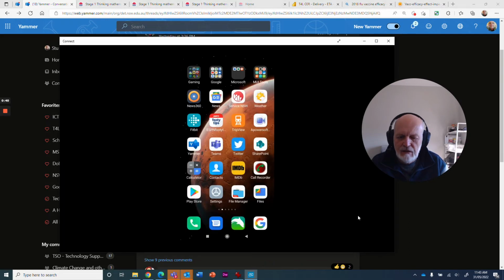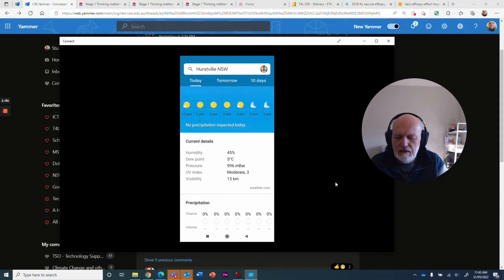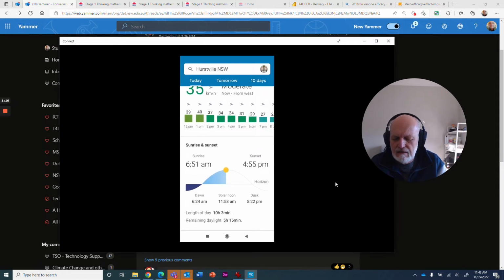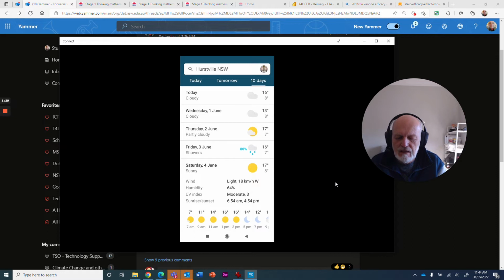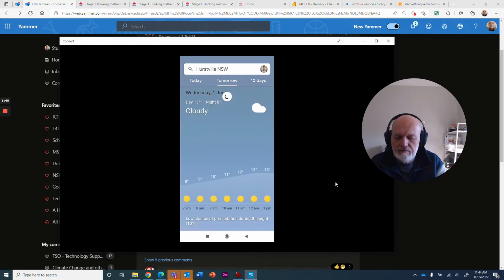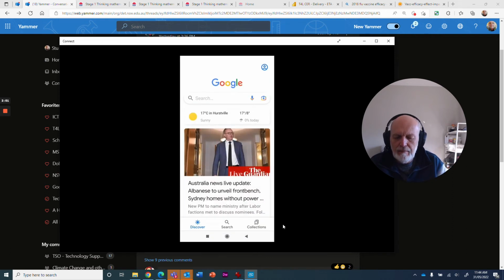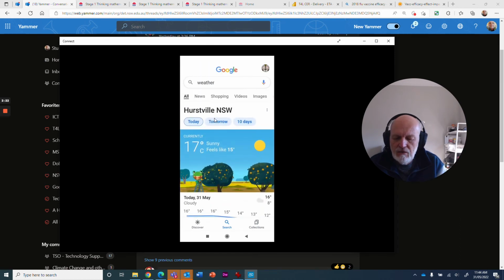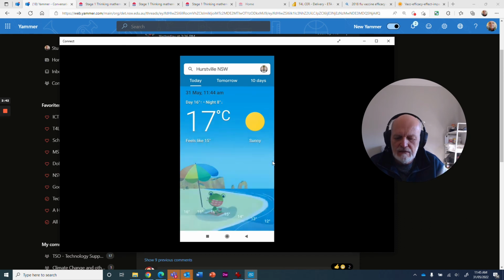Google Weather App on Android Phone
Many people are yet to discover the excellent Google Weather app on their Android phone.  It has no ads and provides excellent weather information for virtually any place on the planet.  But it's NOT in the Google Play store.  So how do you get it?  Watch this quick video to find out all about it.